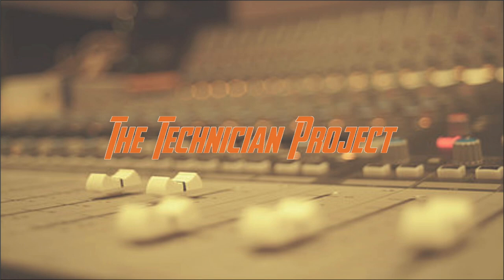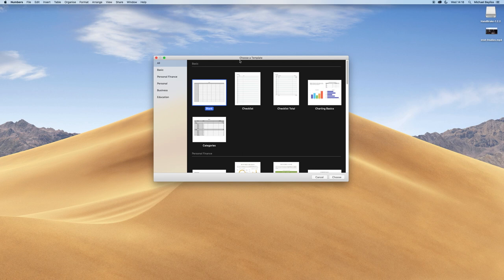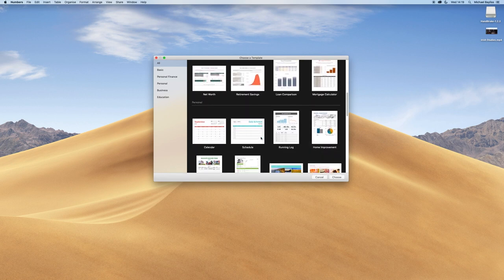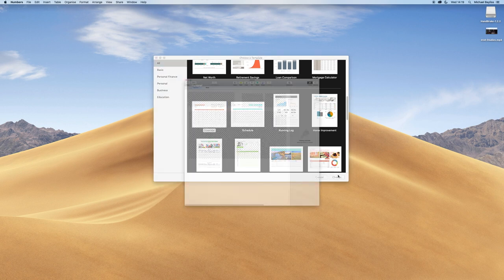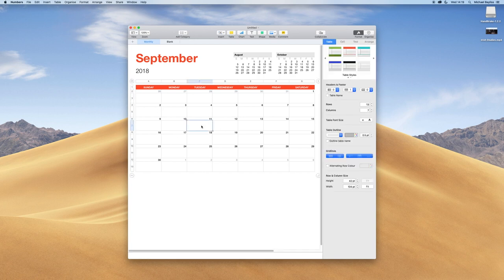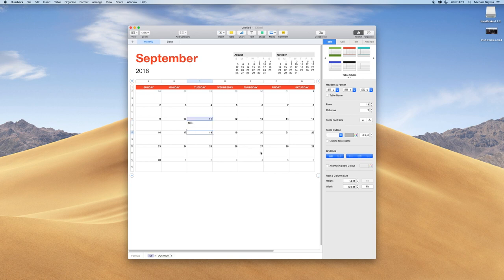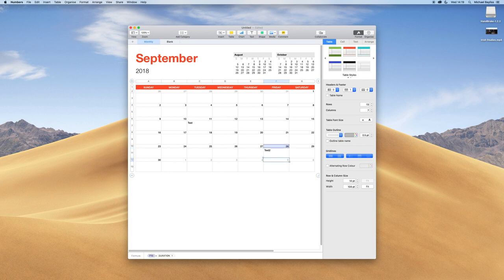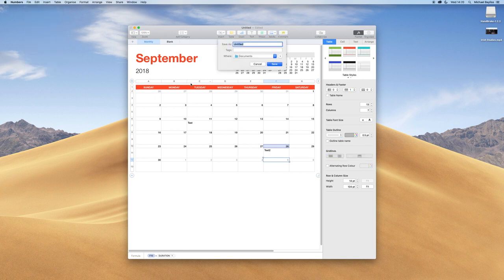How to create a calendar in Numbers